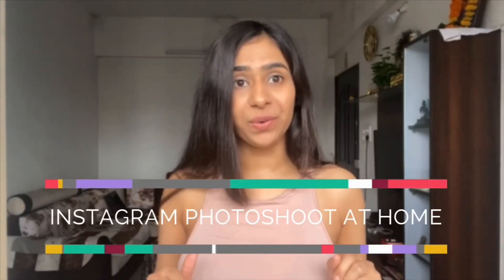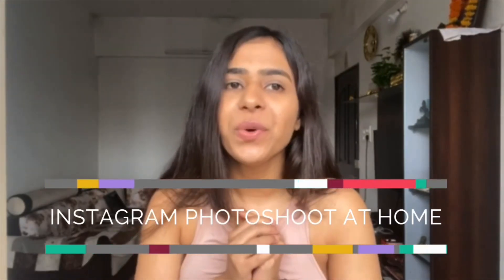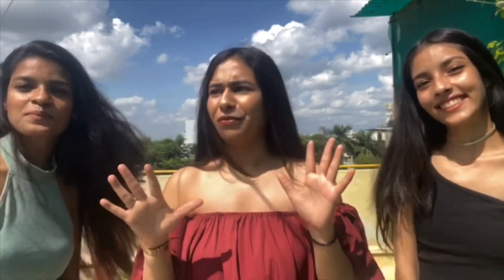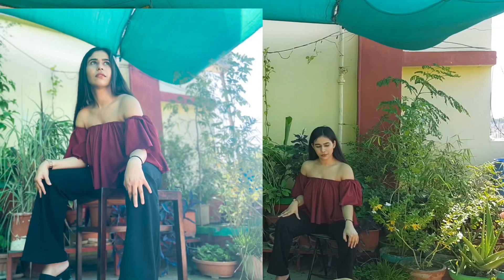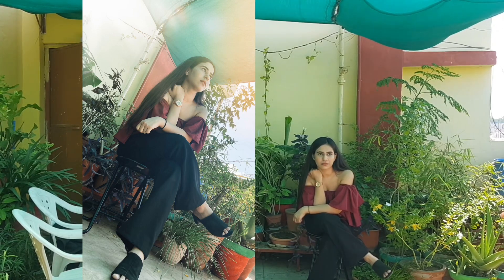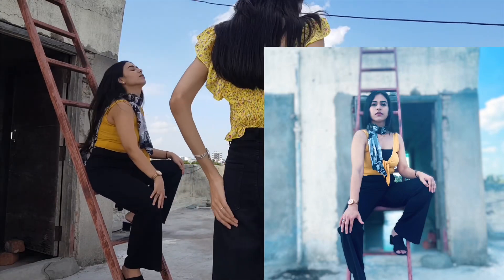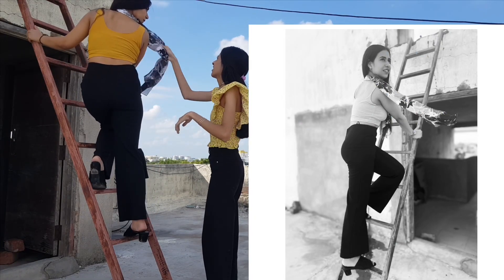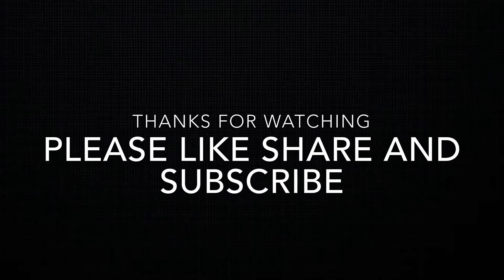Instagram Photoshoot at Home || Review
Hey Guys, this is my Vlogging channel
I usally upload comic contents on this channel

 Product used in this video :

I want to spread positivity and love though this channel since we all are going through tough (covid19) times. I request you to not take the content seriously and don’t try to spread hatred.

Also you can comment if you want to see any content in future. Let’s laugh love and grow together.

Artist: Fredji
Song : Happy Life